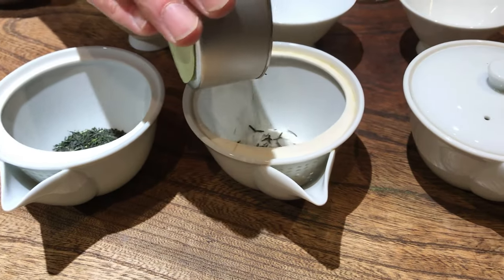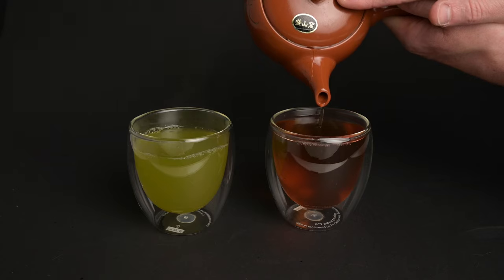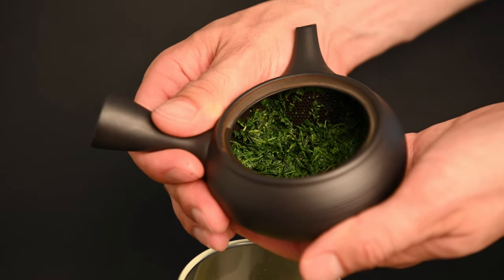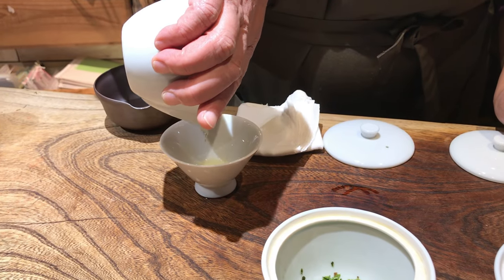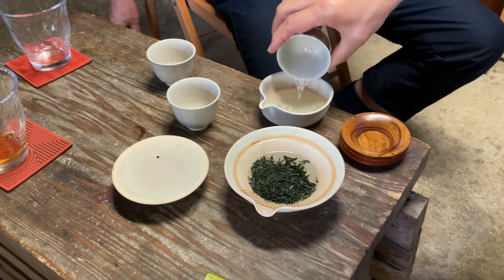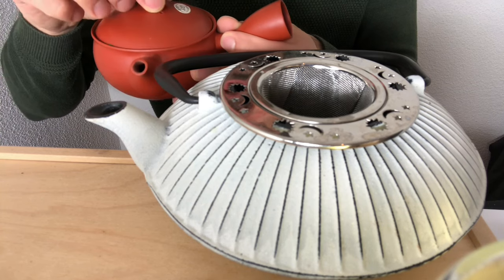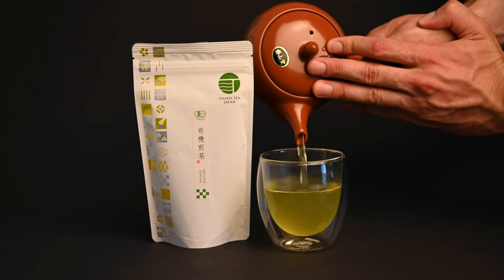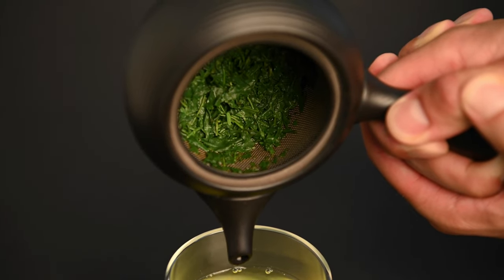A Guide to Japanese Teapots and Why You Shouldn't Use the Cast Iron Teapot!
Discover the fascinating world of Japanese teapots and why you shouldn't use a cast iron teapot. This guide will introduce you to traditional Japanese teapots and their unique features, from clay to ceramic to porcelain. We'll talk about the Japanese kyusu teapot, and why it works better than other teapots made from different materials. Expand your tea collection and learn about Japanese culture with this informative video!

🎥 Content of this video 🎥
0:00 Introduction
00:32 What Are Japanese Teapots?
01:10 Why Matcha isn't Made in a Teapot
01:27 Japanese Teapots vs Western Teapots
02:11 Clay Design
03:12 Houhin Teapot
03:53 Shiboridashi Teapot
04:32 Tetsubin Teapot
05:07 Benefits of Japanese Teapots
06:08 Producing Japanese Teapots
06:29 Where to Buy Japanese Teapots

🗞️ Read the article "The Ultimate Guide to Japanese Teapots" 🗞️